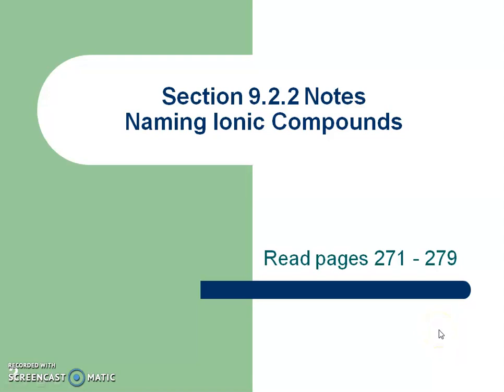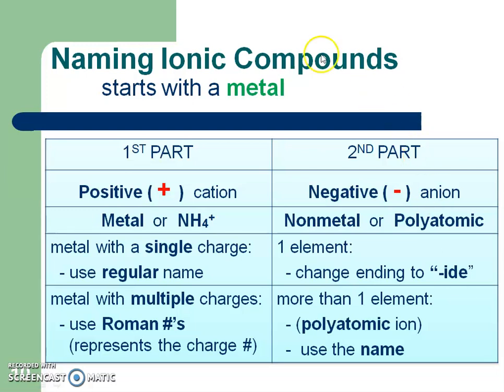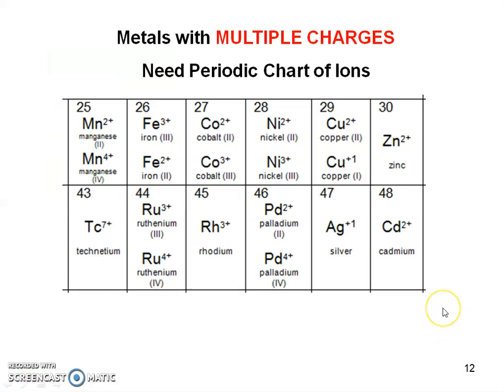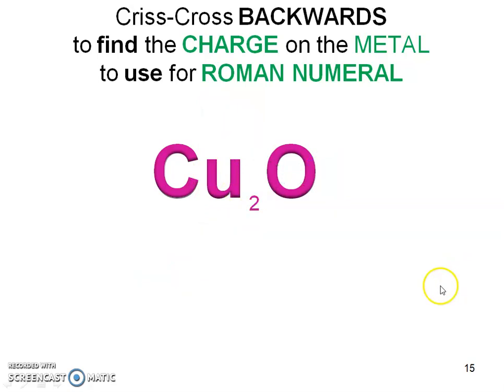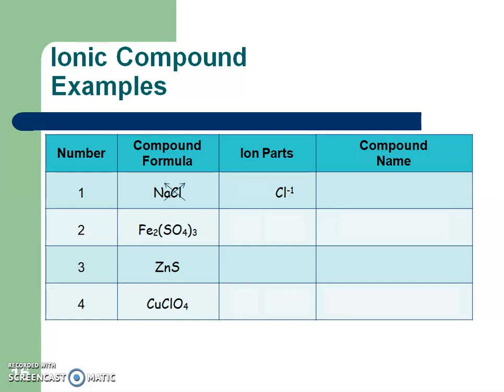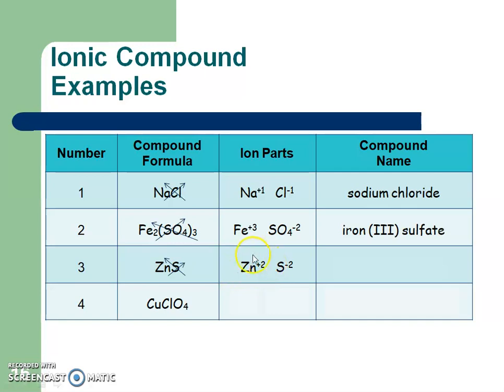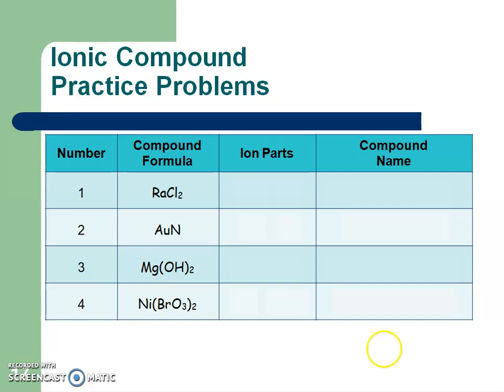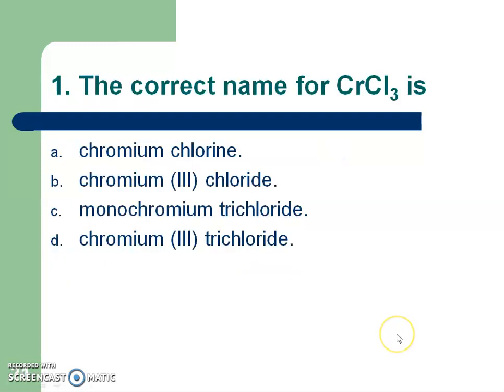Naming and Writing Formulas for Ionic Compounds (Chemistry Section 9.2.2)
This video is a continuation of section 9.2 Naming and Writing Formulas for Ionic Compounds.  You might want to watch the previous parts before playing this video.

This video goes over the naming of ionic compounds from their formulas, example problems, and practice problems.